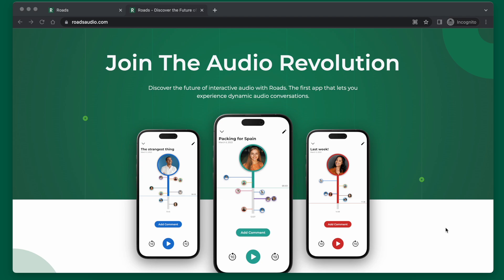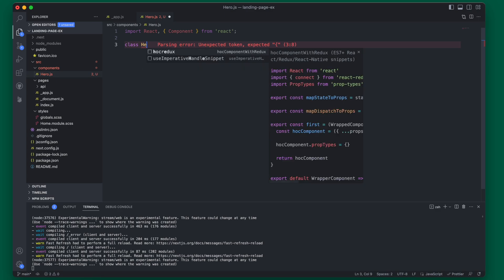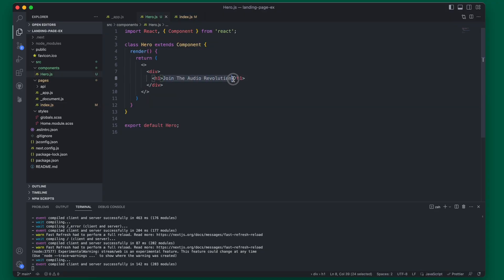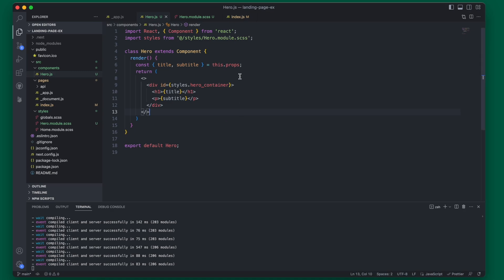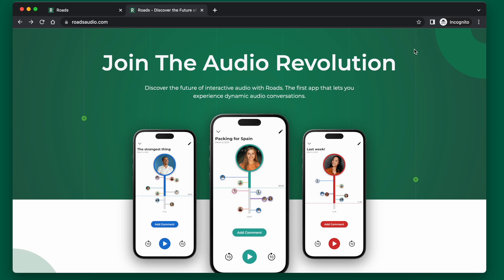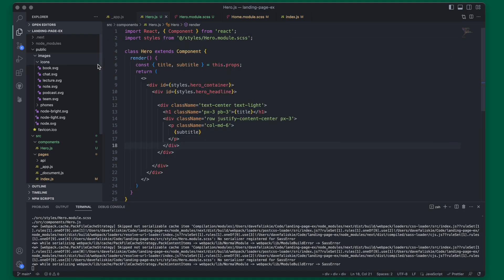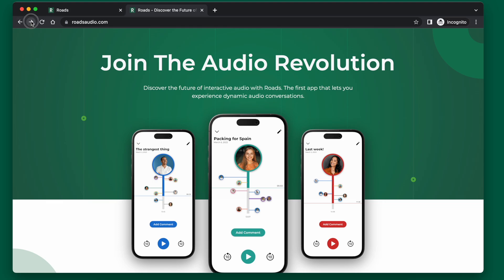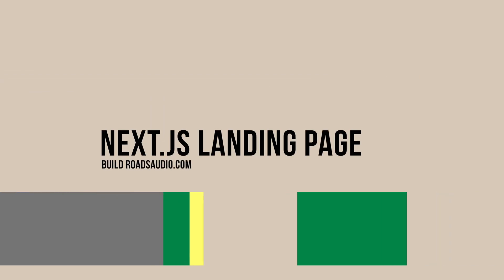How to Build a Next.js Styled Component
See how to build styled components using Next.js by building a hero section that can be reused on multiple pages of your app.
This video will cover the following topics:
• Write a custom styled component with html
• Use next.js css modules for custom css
• Pass props to a custom next.js component
• Use bootstrap for site layout and mobile compatibility
• Add a drop shadow to next.js images
• Create a new page route that uses the styled component

This video is part of a larger landing page series that will show you how I build the roadsaudio.com landing page.